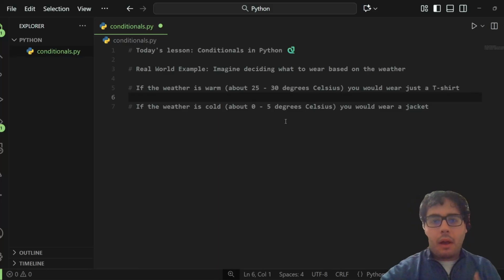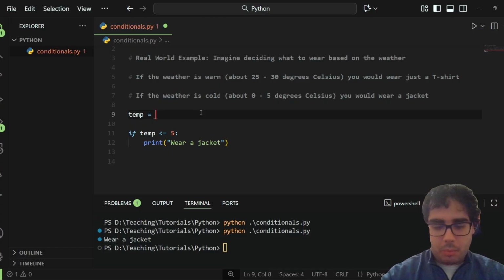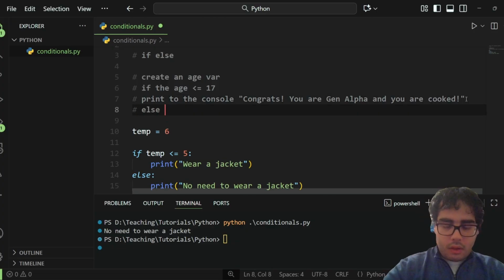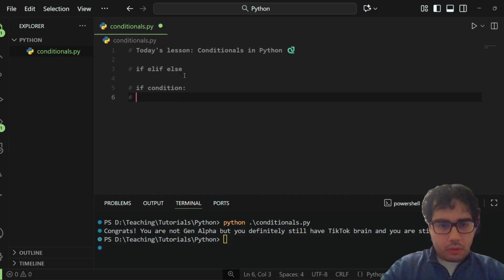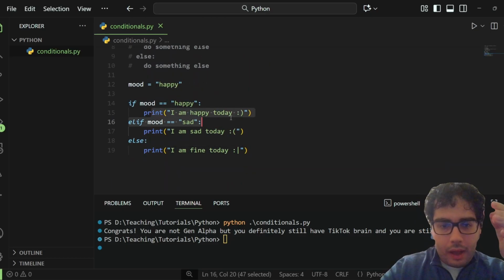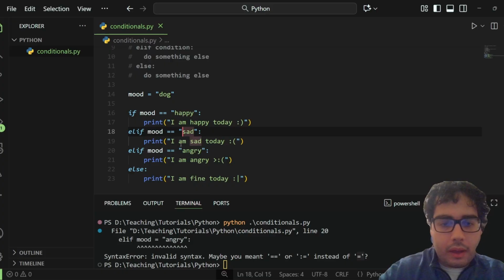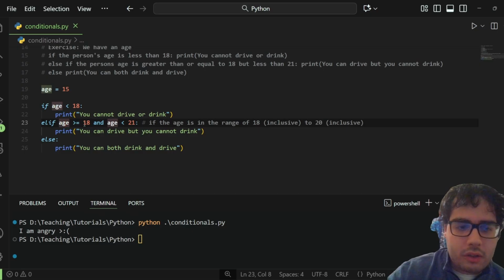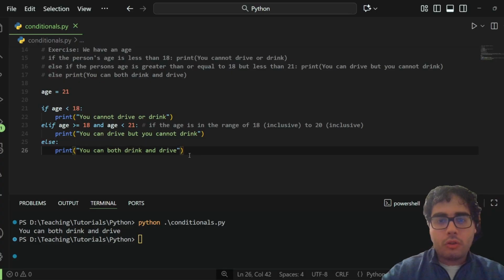Stop Overthinking Python If, Elif, Else Statements! (2025/2026 Guide)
Master Python conditionals in this 2025/2026 guide! In this video, I break down how to use if, elif, and else in Python with simple examples that even complete beginners can follow.

Whether you’re just starting out or want a quick refresher,
this tutorial will help you finally stop overthinking Python if, elif, else logic.